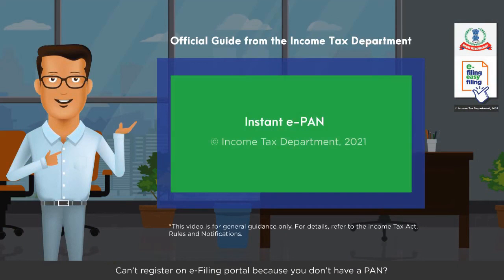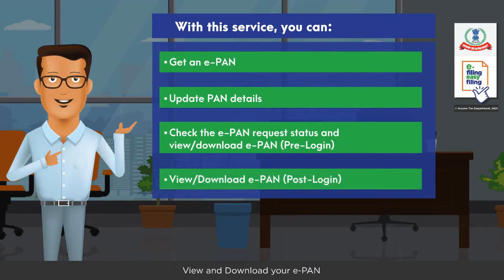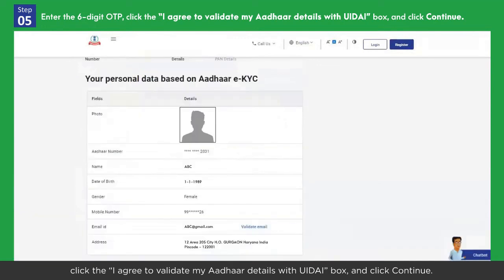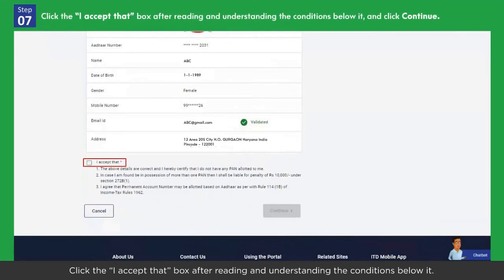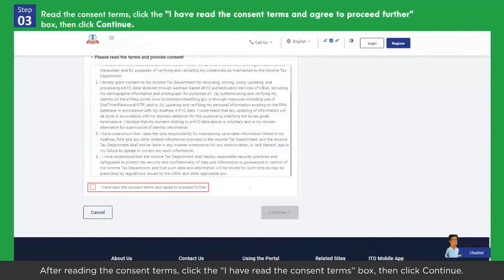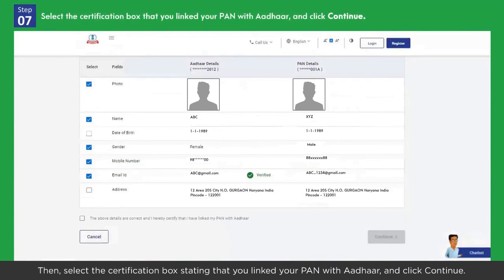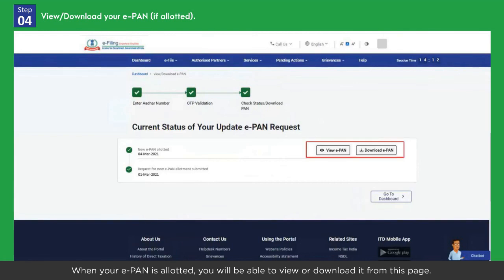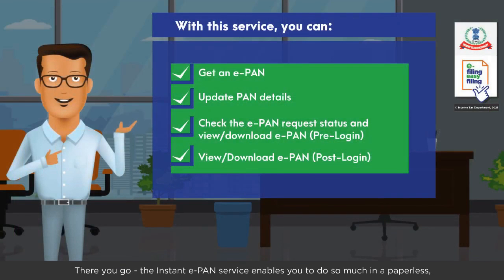How to get Instant PAN Number within minutes | Procedure to apply for online e PAN